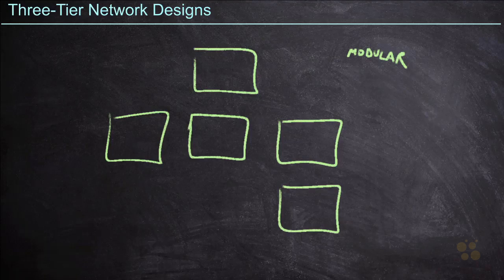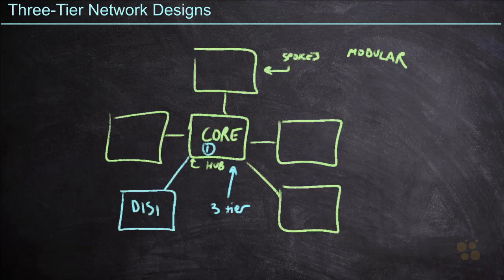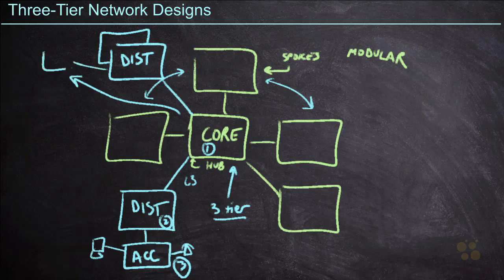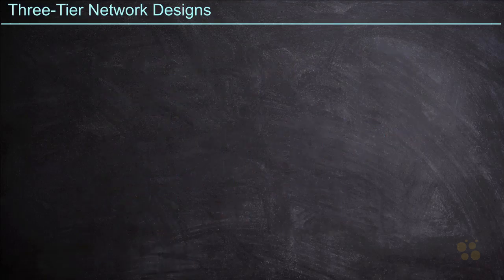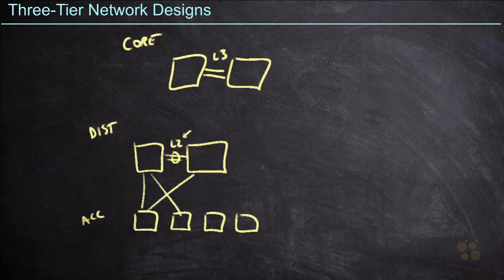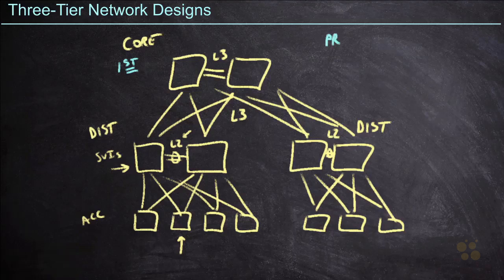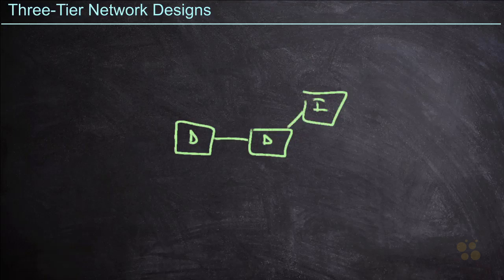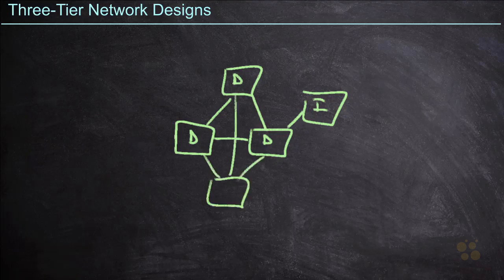10 Three Tier Network Design